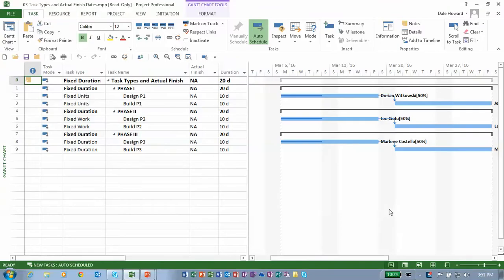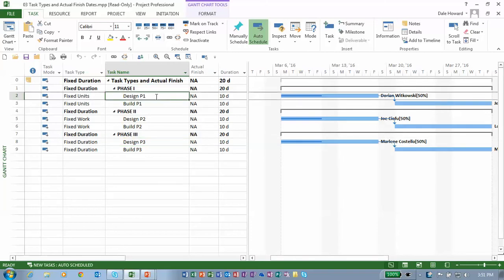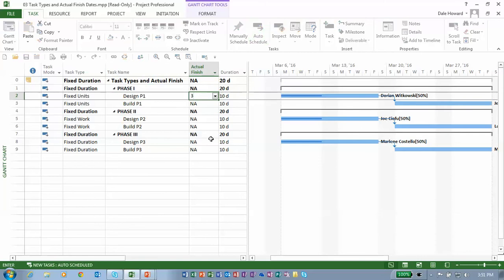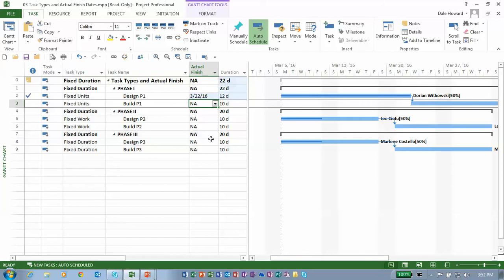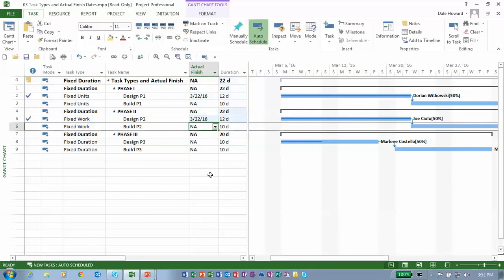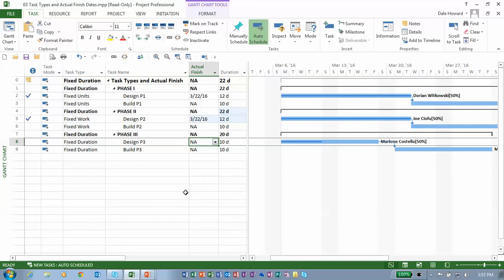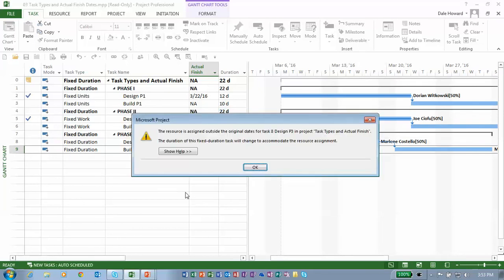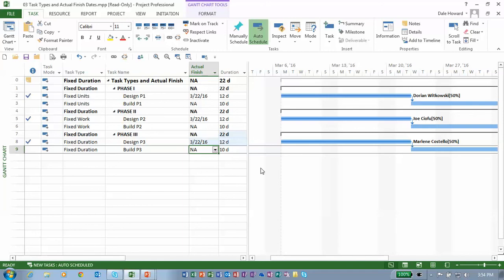Interaction with Actual Finish Dates (Continued): MS Project Task Types Part 13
Solving the mystery and harnessing the power of Microsoft Project Task Types.

Part 13 continues the lesson on the interaction with actual finish dates.  Be sure to check out the previous segments to learn all about Microsoft Project Task Types!

If there is any particular feature or functionality you would like us to cover, please share it with us - - Also check out our Celebrity Tips & Tricks series for more great information and entertainment